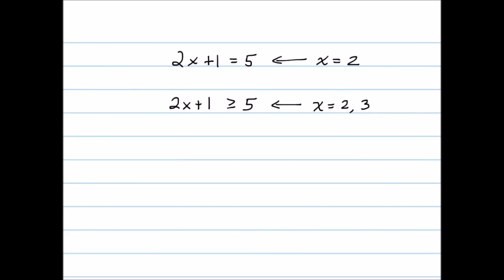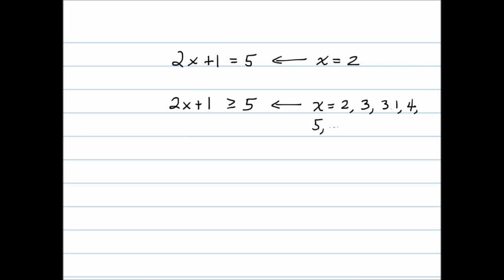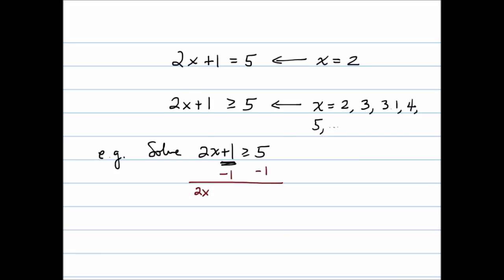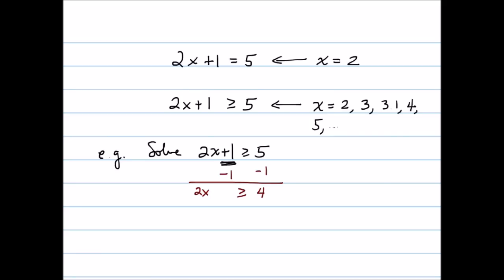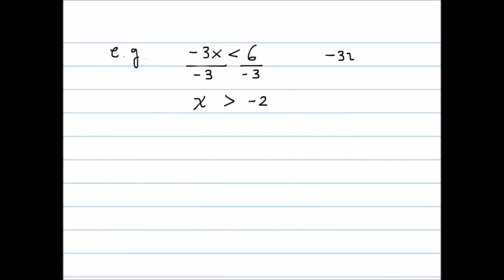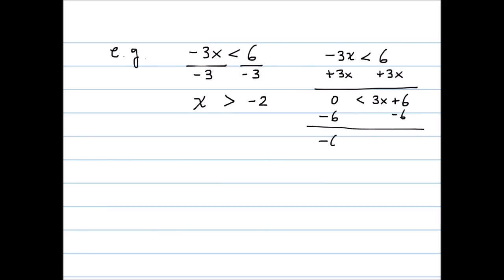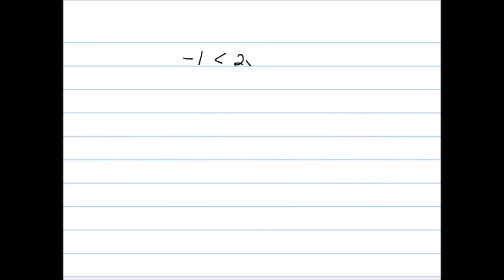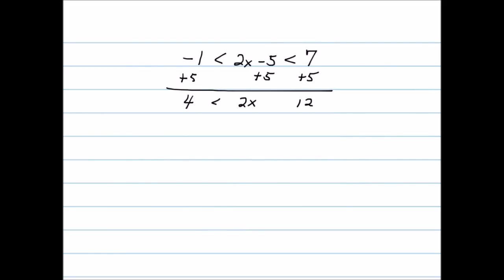Solving linear and non-linear inequalities and modeling with inequalities